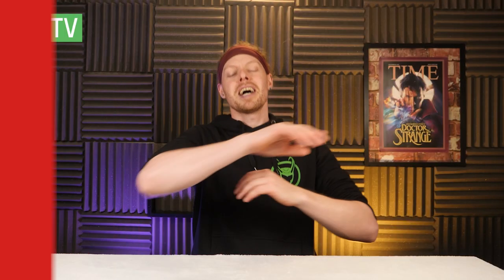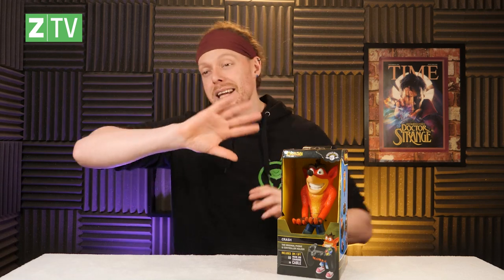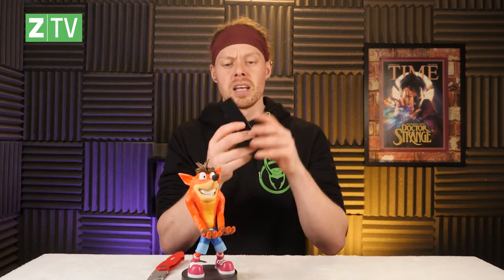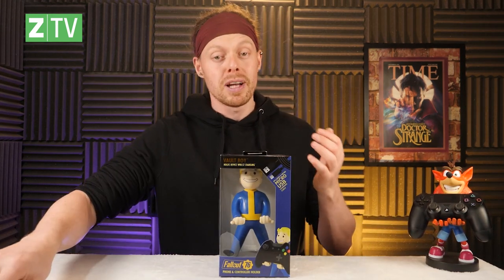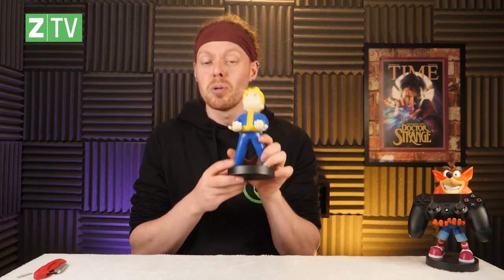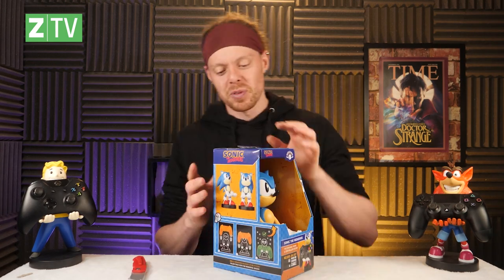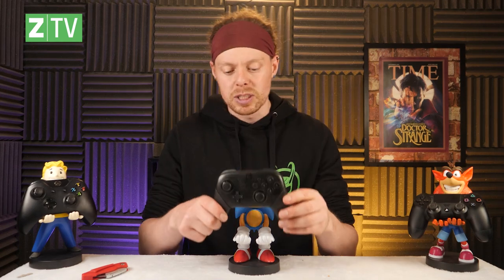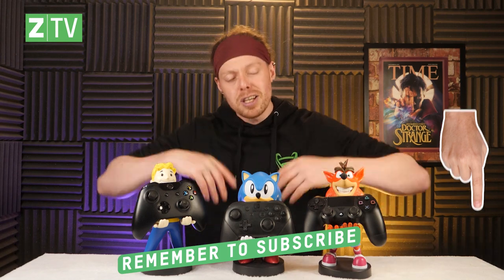Never Lose A Controller Again! | Cable Guys Unboxing | Zavvi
At team Zavvi we used to lose our games controllers, but no longer! Join us for the Cable Guys unboxing!

Ever lost a controller, of just have no where to put them? We got you covered!
In this video we start our unboxings with Sonic The Hedgehog, Crash Bandicoot & Fallout.
Never lose your control again!